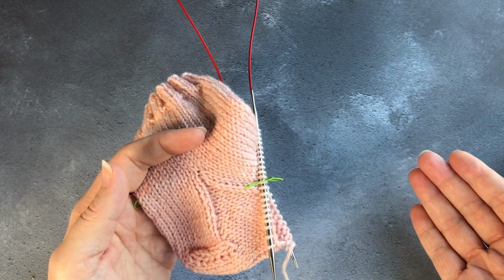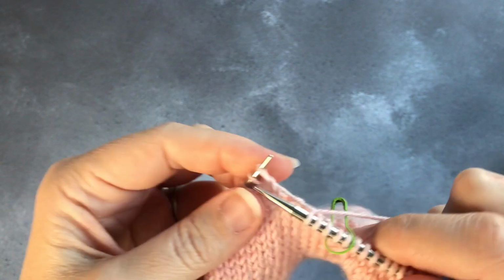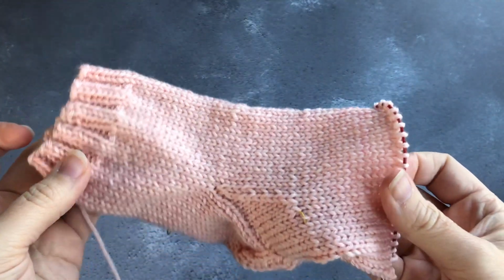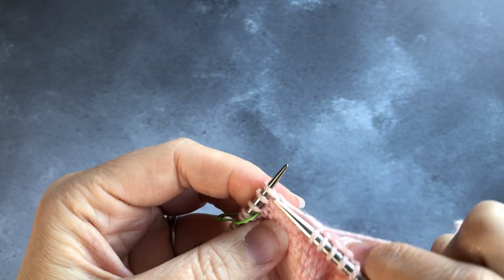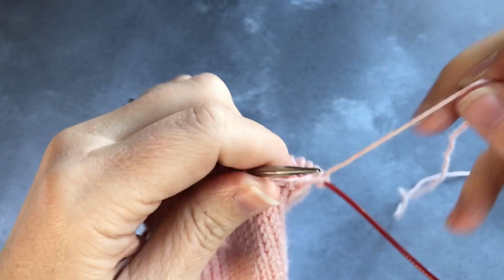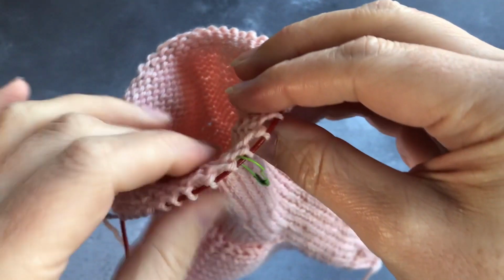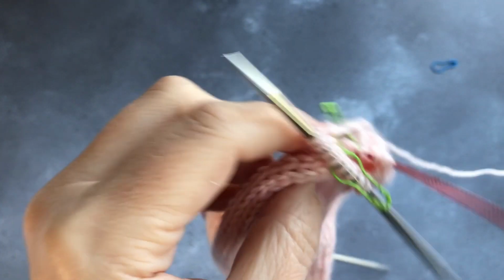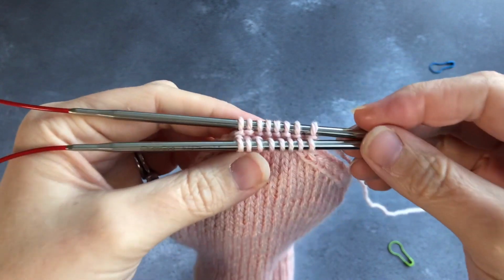Knit School Sock Challenge, Day 5 Leg & Toe on Long Circular Needles Magic Loop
Welcome to the Knit School Sock Challenge Day 5 Video using the magic loop technique with long-circular needles. In this video I will cover knitting the leg and shaping the toe.